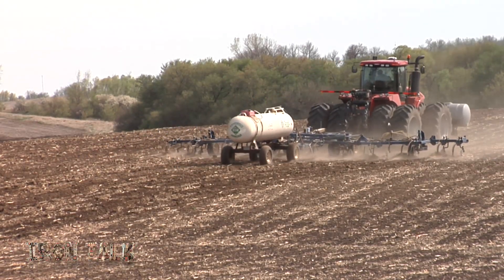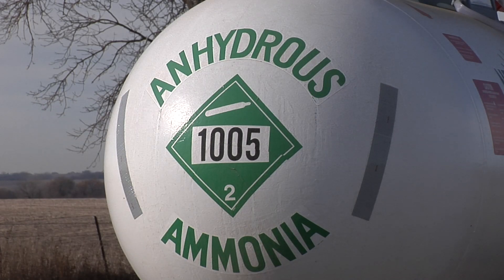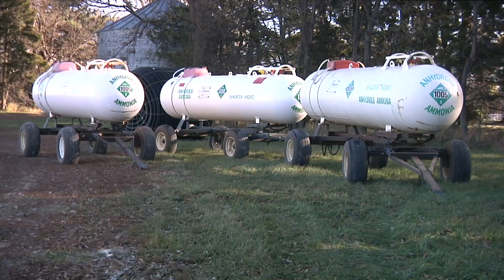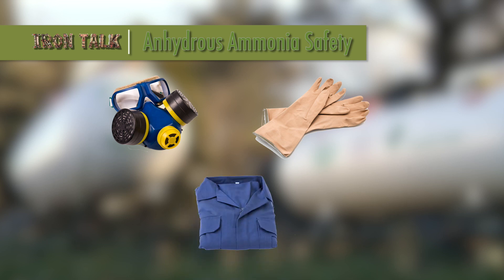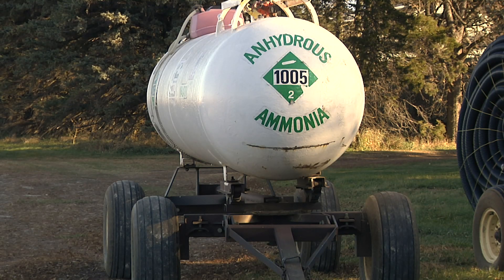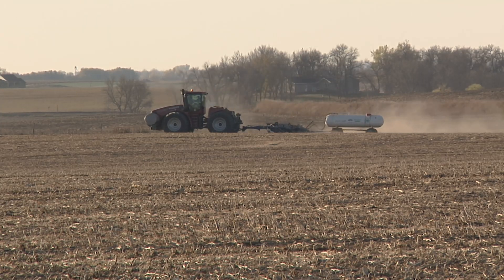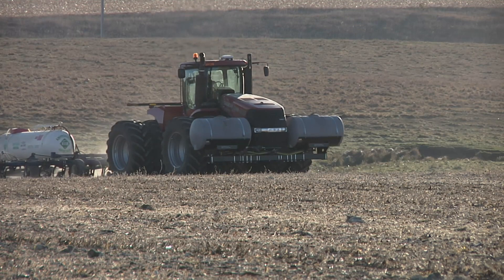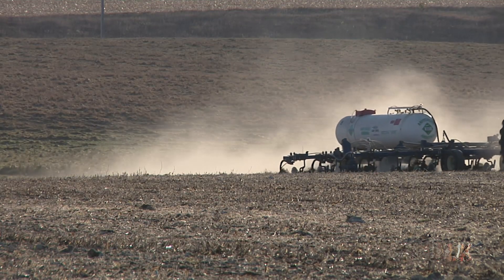Iron Talk #1024 Anhydrous Ammonia Safety (Air Date 11-19-17)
Darren Hefty talks about some safety precautions to follow while handling and using anhydrous ammonia on your farm.